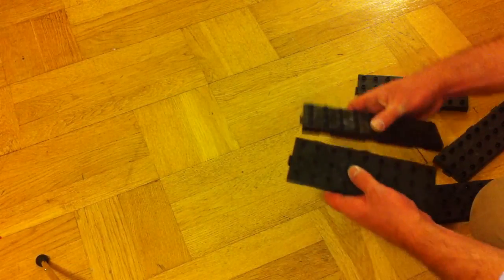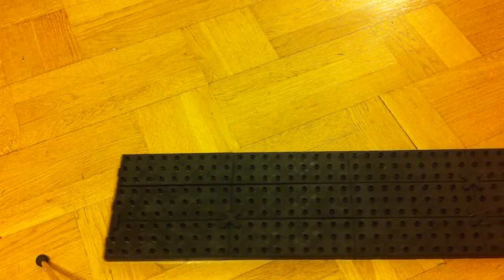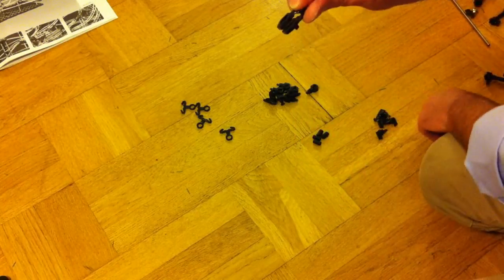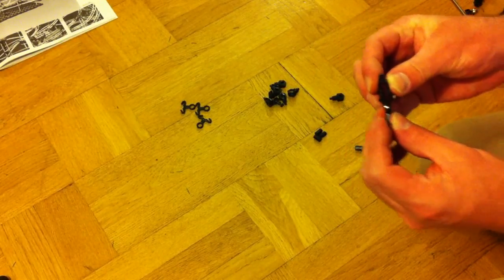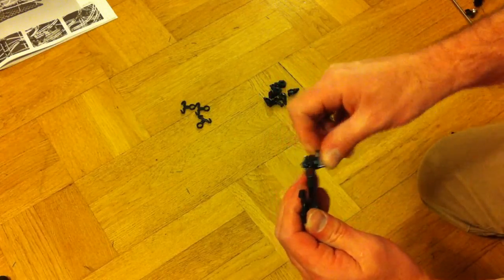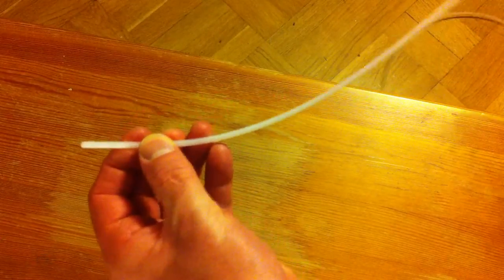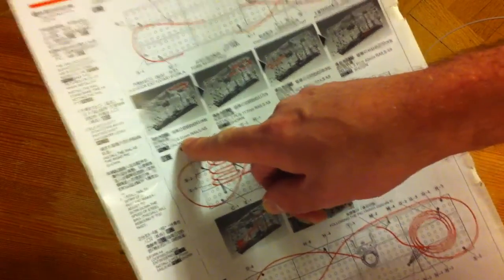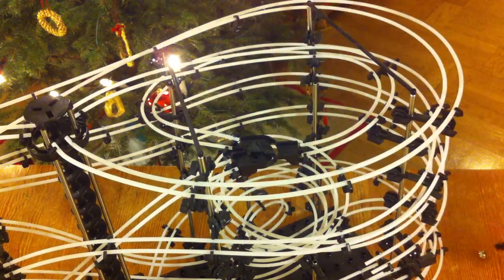Model roller coaster Space Rail 5, Assembly tips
Assembly tips for building the Space Rail level 5 model roller coaster kit.

This video contains assembly sequence tips, please see the next video for tweaking tips.

The coaster has 5 paths: The elevation screw has 3 sides each releasing the ball into a different main circuit, and 2 of them have switches alternating the ball between 2 sub-paths each, for a total of 5 combinations.

(we have no connection to the manufacturer).

/Mats